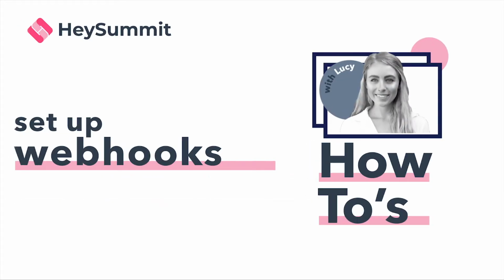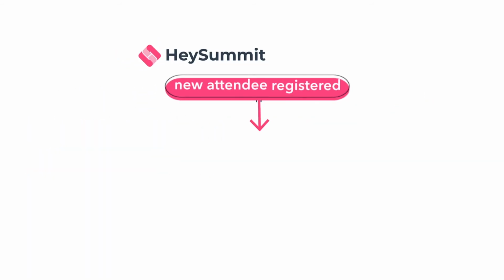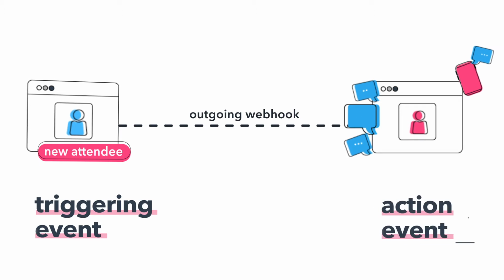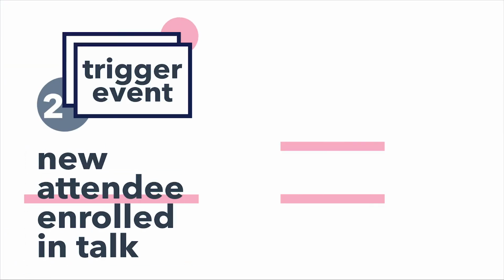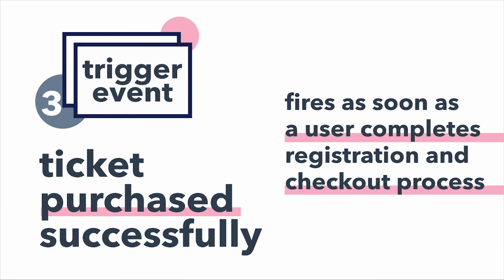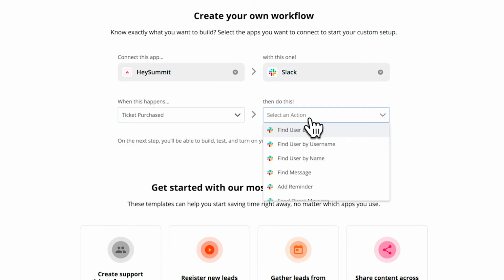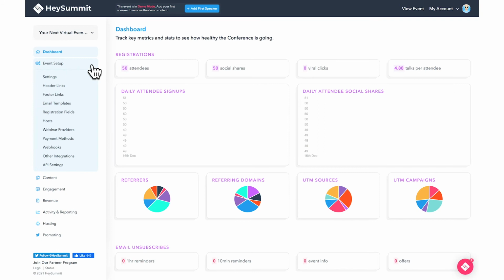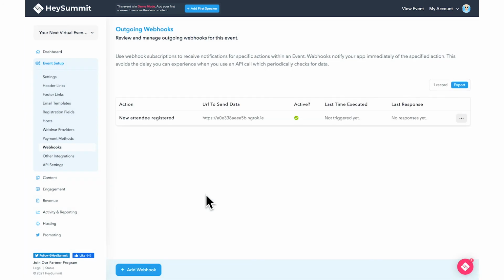How to use webhooks with HeySummit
An outgoing webhook is a way for the HeySummit to send information to another website application to notify you about some specific actions occurring in your event; for instance, when you've got a new sign-up. Watch this video to find out more!